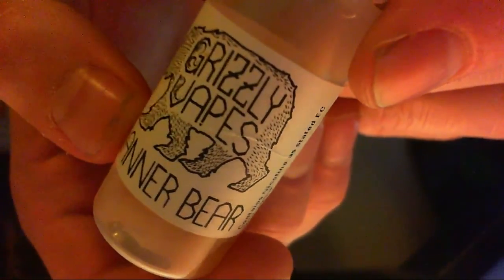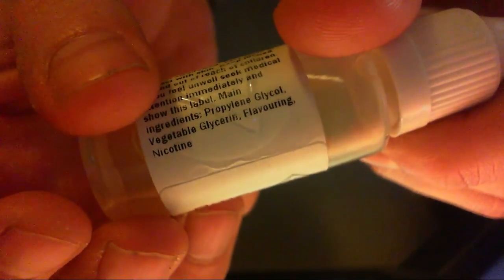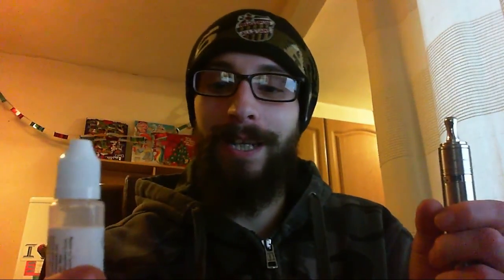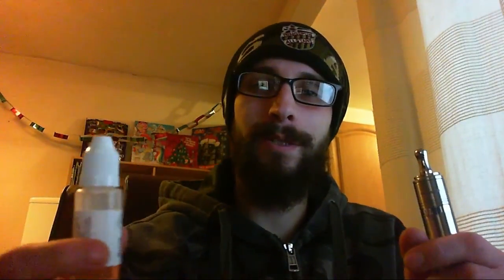Juice Views: Nanner Bear by Grizzly Vapes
My thoughts and opinions on Nanner Bear e-juice from Grizzly Vapes. Massive thanks to /u/Kirbix50 on Reddit for sending me this juice when I won his giveaway.